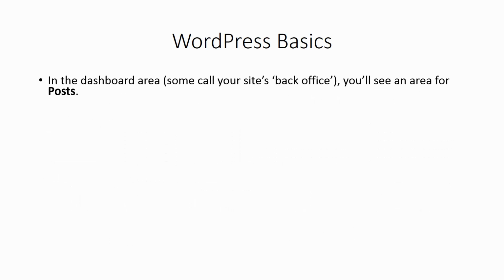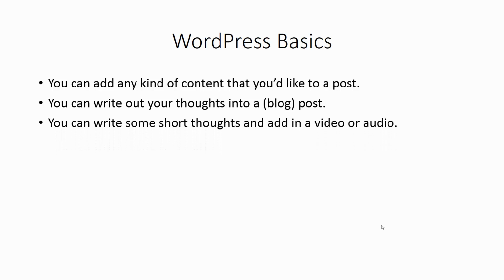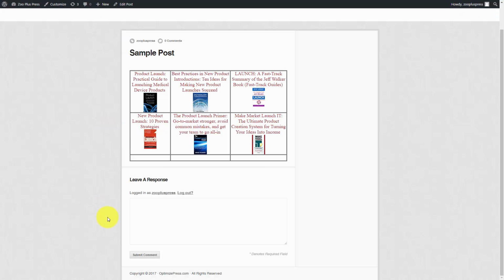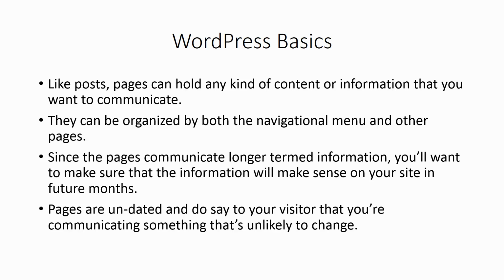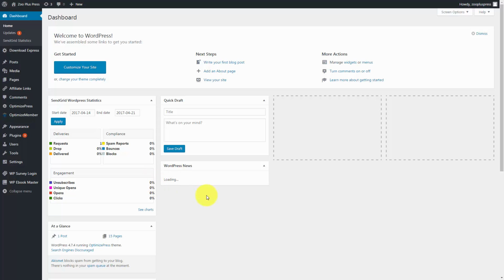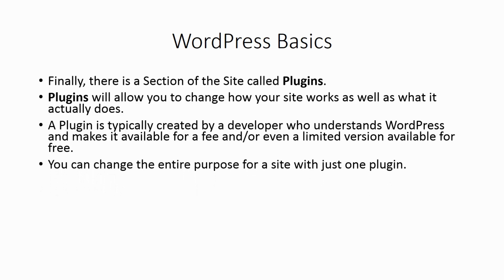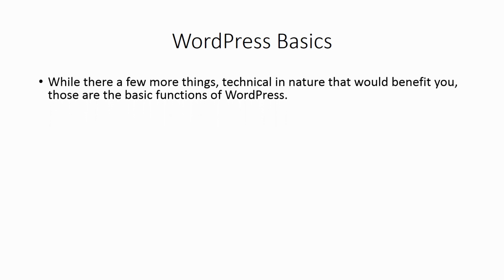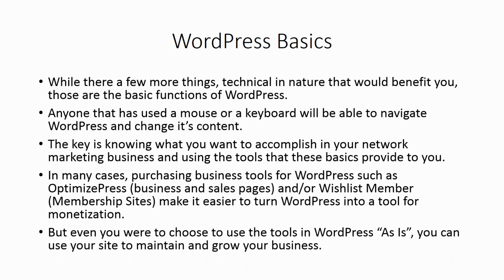Wordpress Basics 07 | Grow Your Home Business Using WordPress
Wordpress Basics | Grow Your Home Business Using WordPress  Part - 07

Full explanation and detailed course on how to grow your home business with WordPress.

Disclamer: Master Resell Rights License For YouTube Traffic Weapon. All documents are kept reserved as an official license to hold master resell rights to YouTube Traffic Weapon.